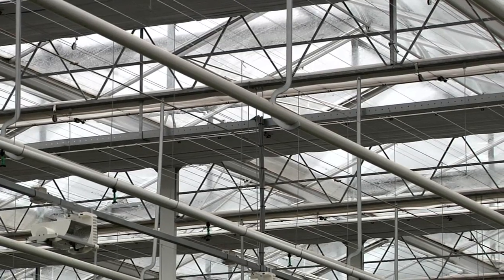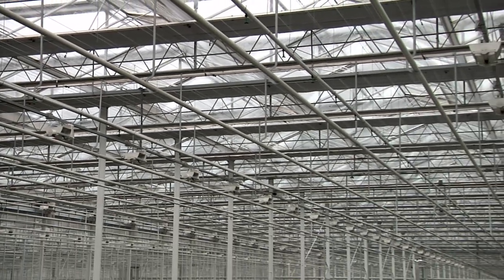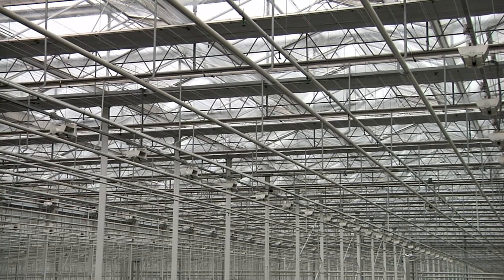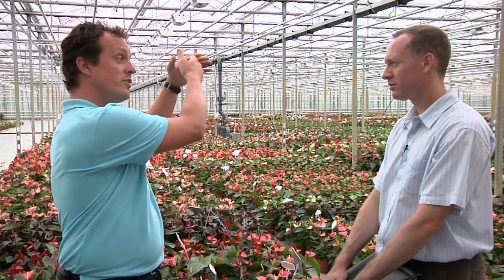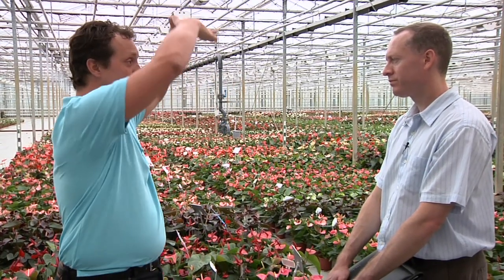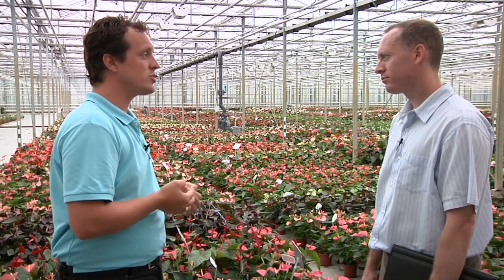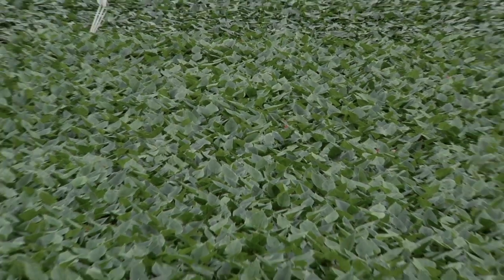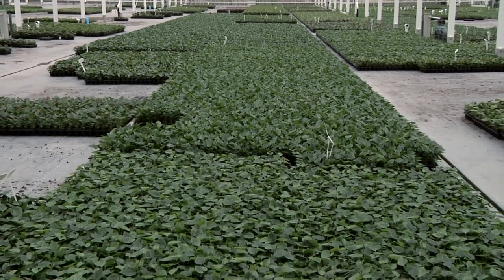Making an Older Greenhouse More Energy Efficient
Michigan State University's Dr. Erik Runkle interviews Michel van Rijn, commercial director Rijn Plant, De Lier, NL on how they have updated an older greenhouse to achieve sustainable goals and reduce energy costs & compare to new.